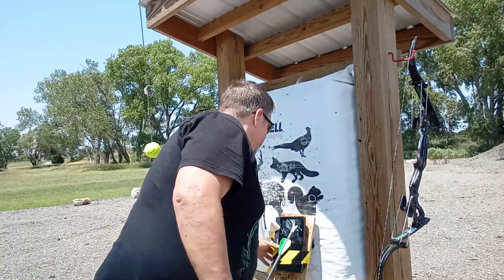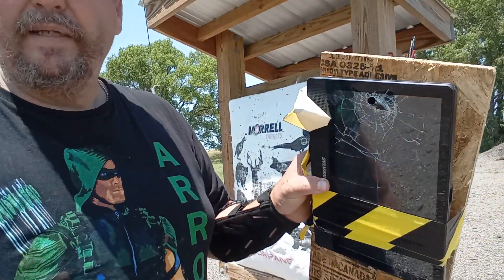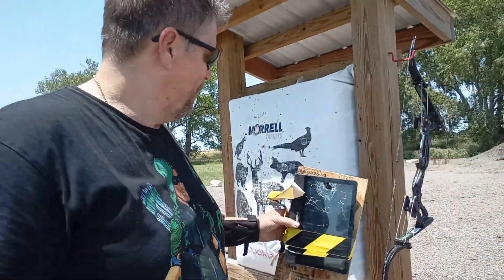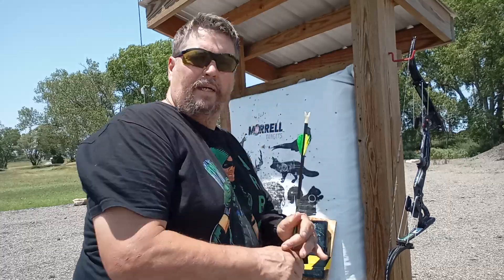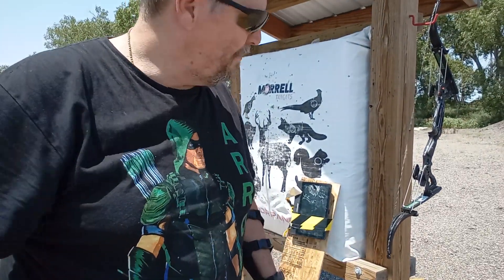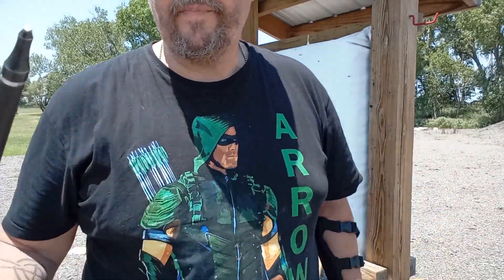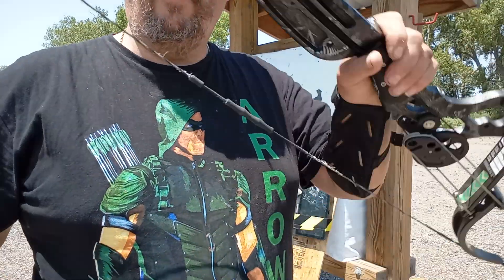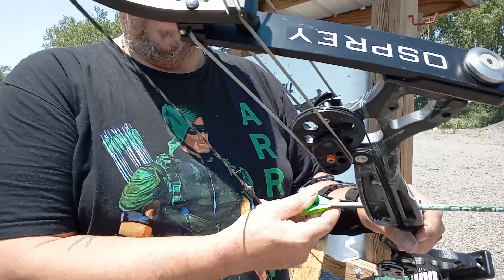just a little short video